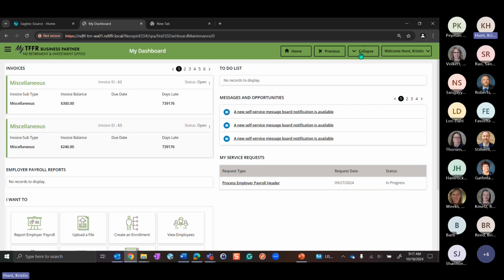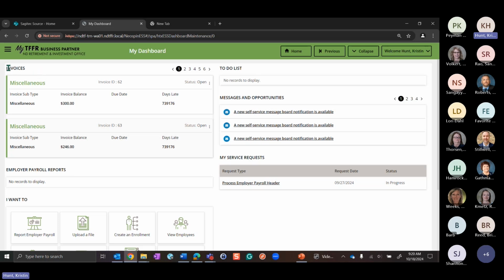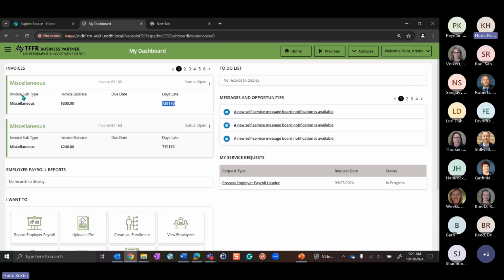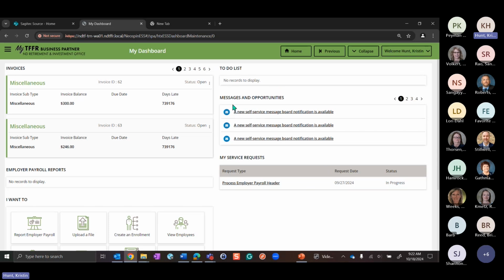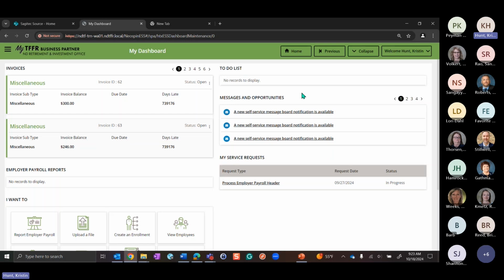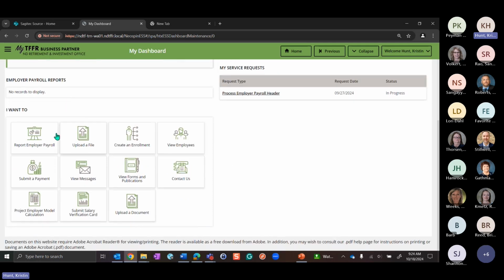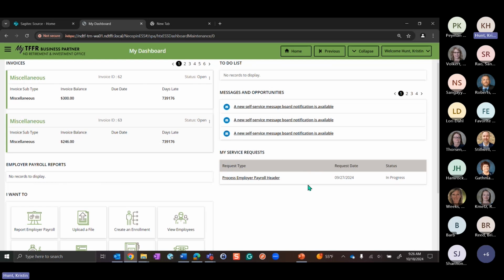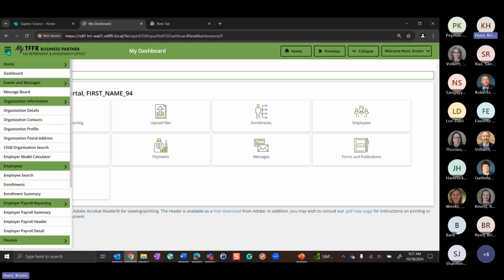Basic Navigation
MyTFFR Employer Training Basic Navigation